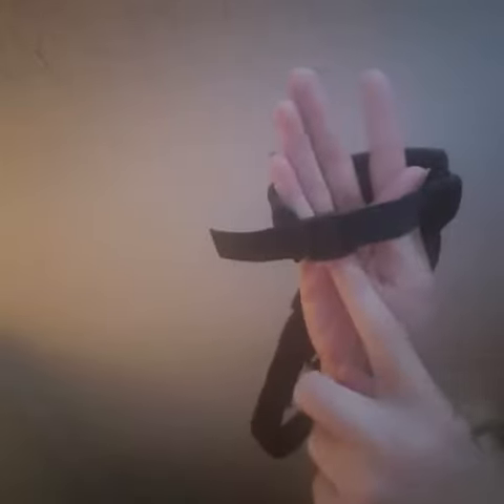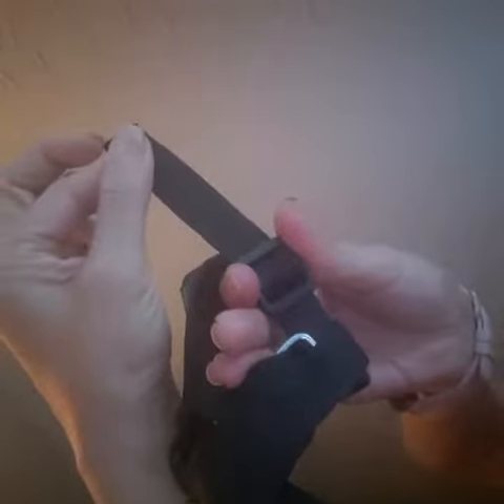Nylon Dog Muzzle for Small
Please check the 7th image in the left side of the product web page and product description part,which will teach you how to train dog to accecpt muzzle.Beacuse dogs are anxious about wearing muzzles at the beginning:try to take off muzzles or bite through muzzles.
NOTICE: Place your forefinger under the tape muasure to ensure enough space for your dog to be comfortable.Your dog must be able to pant and have free tongue movement. Notice: Not suitable for pitbull mix and all other dogs with a shorter snout.
MEASURMENT:Measure circumference of dog'mouth and dog neck.Please check the second picture and choose suiable size .Please double check before purchase.
HIGH QUALITY: Made of durable, high-quality nylon that can stand up to daily use and is comfortable to wear.
Large Size - Snout strap 7-11.8 in, Neck strap 6.3-14 in.Suitable for normal size Dobermann,Collie,Pit Bull and so on.

nylon muzzle definition
what is a nylon muzzle
gauze muzzle
muzzle nylon use
air muzzle
lepark muzzle
dog muzzle petsmart
dog muzzle for barking
four paws quick fit muzzle
how to make a muzzle for a chihuahua
dog muzzles that allow drinking
baskerville ultra muzzle
petco dog muzzle
guillotine nail clippers
petsmart muzzle
dog muzzle to stop eating
dog muzzle for staffy
dog muzzle baskerville
dog muzzle ebay
dog muzzle to stop barking
muzzle for reactive dog
dog muzzle for pitbull
small dog mesh muzzle
speed muzzle
ram mesh muzzle
dog muzzle manufacturers
wire basket muzzle german shepherd
dog muzzle tractor supply
petsmart muzzle policy
dog muzzles for biting
premier pet dog muzzle